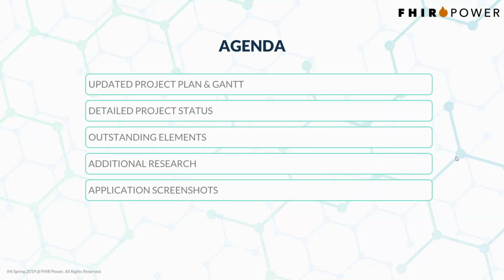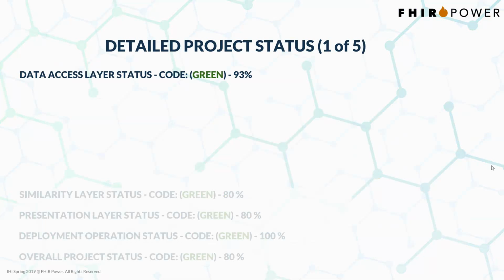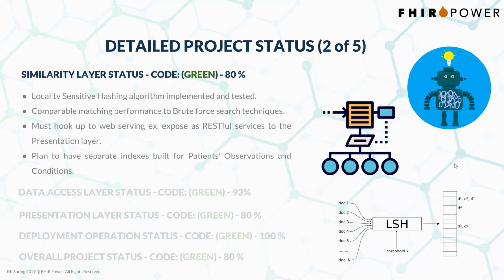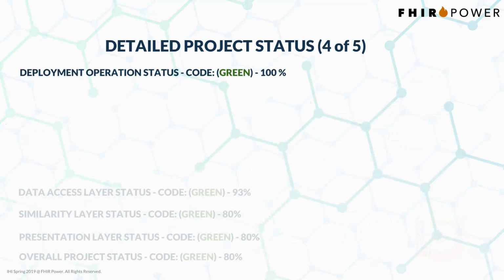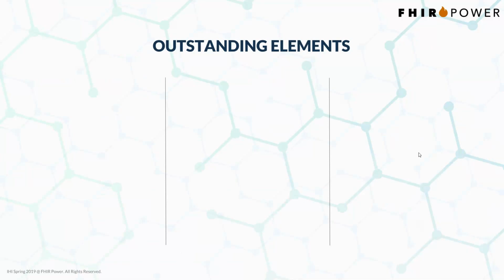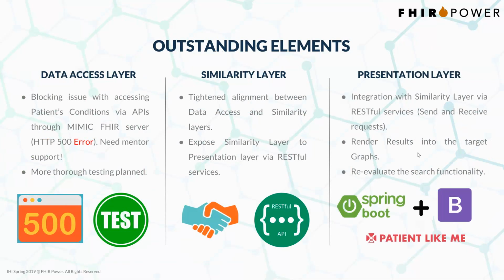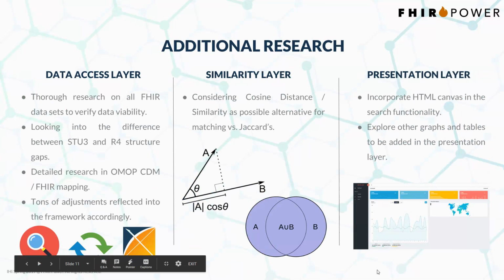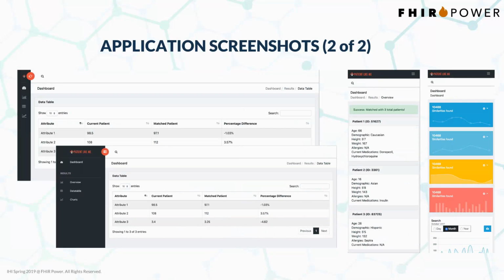Team FHIR Power: Patient Like Me Deliverable 3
This is FHIR Power and we are going to present the Team Progress Report.